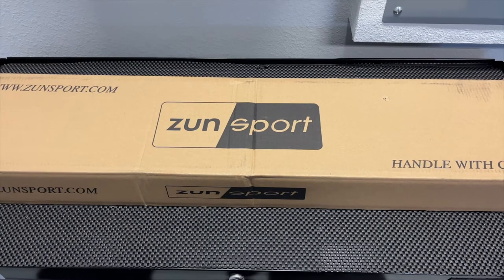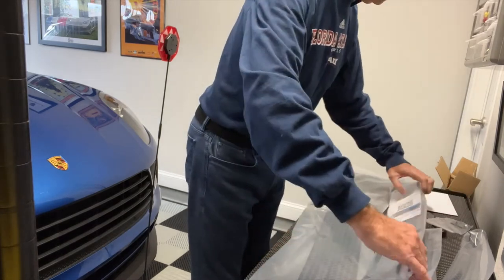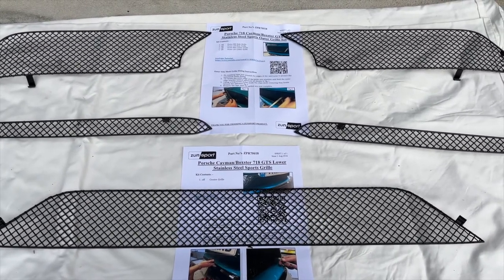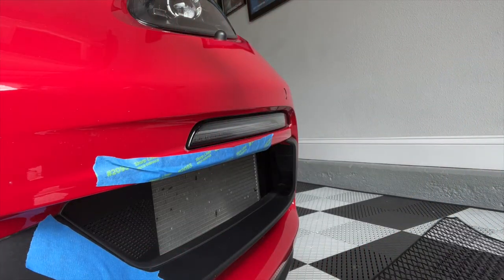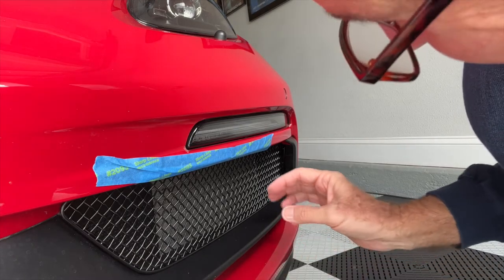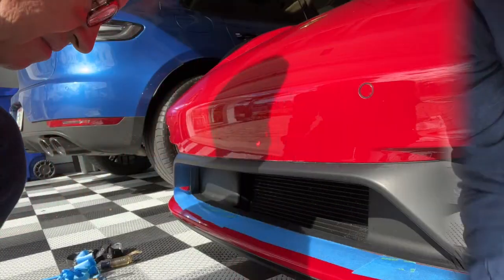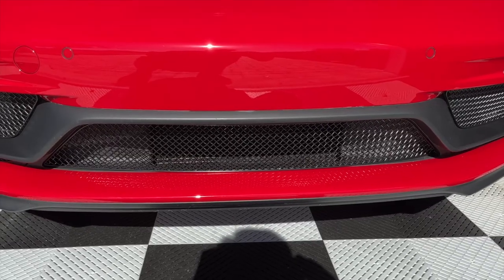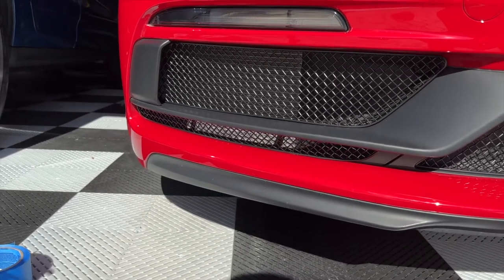Installing Front Grills on Porsche 718 Boxster GTS 4.0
How to install Front Grills from Zunsport on Porsche 718 Boxster GTS 4.0